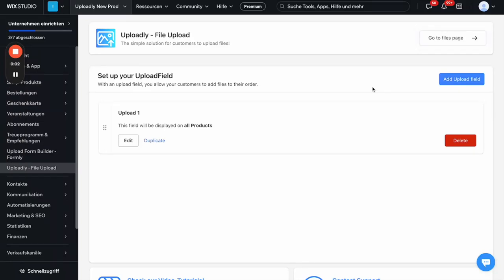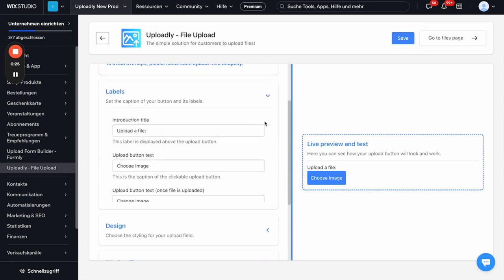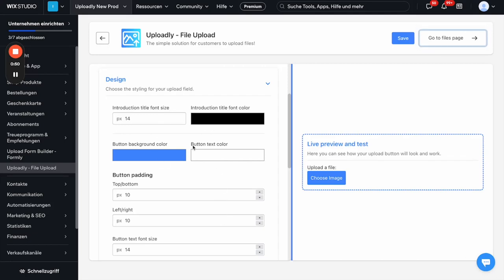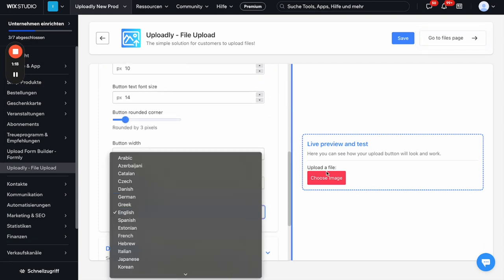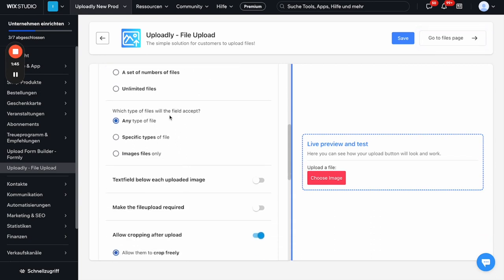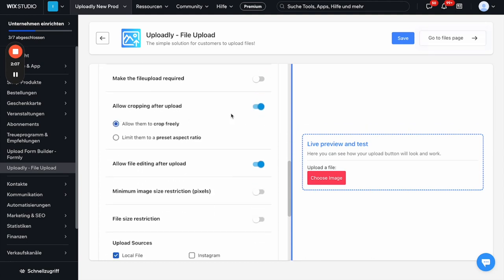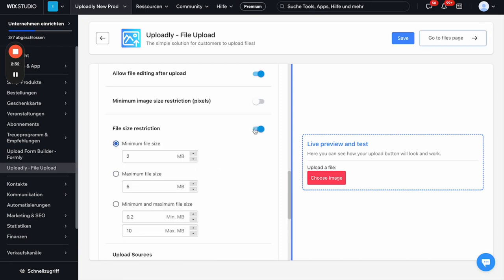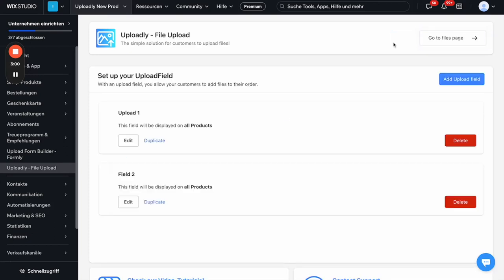Uploadly Wix - Settings for the Upload button